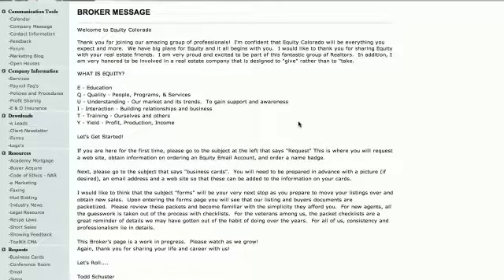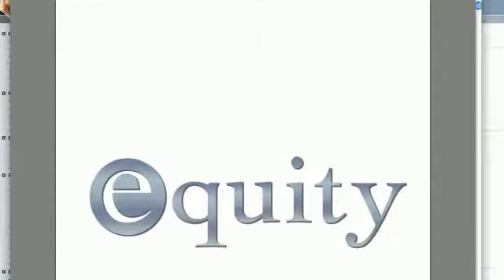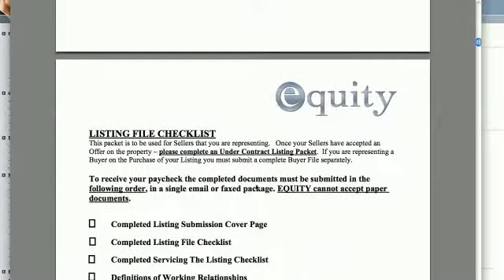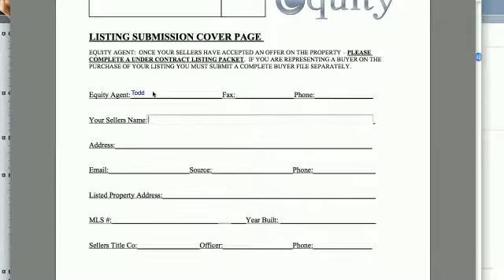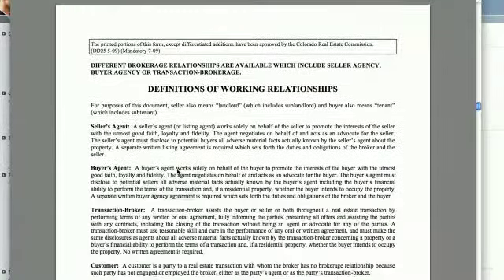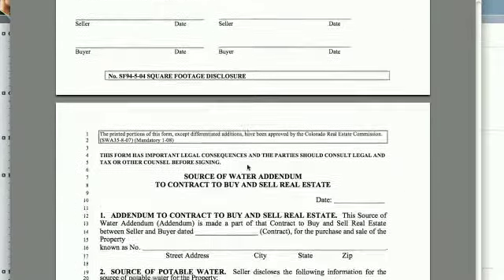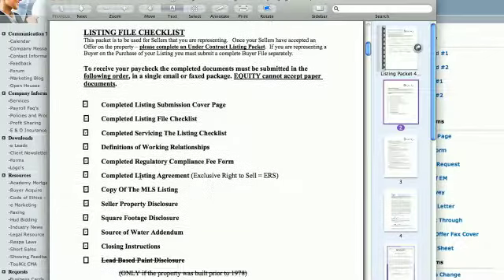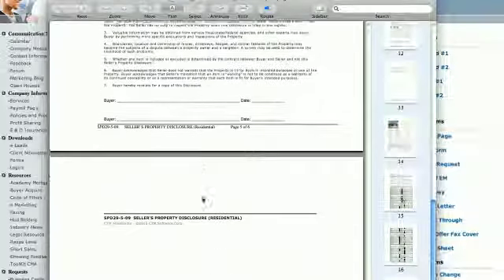Listing Packet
Here's how you compile a new listing for submittal.